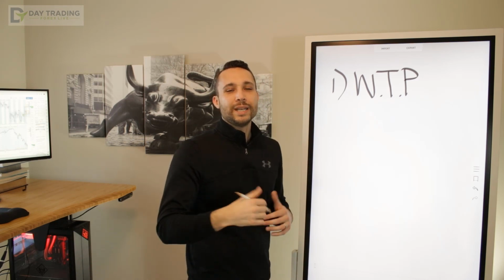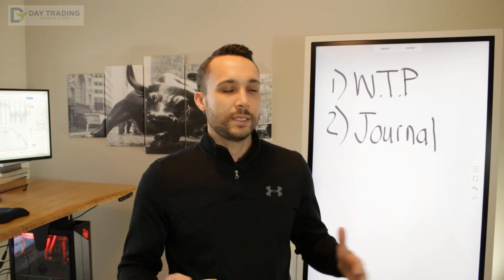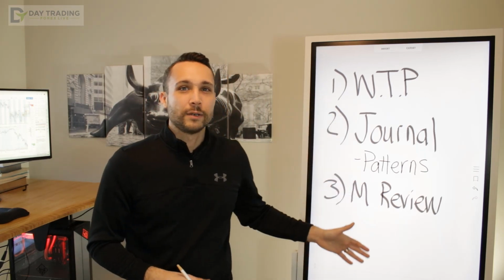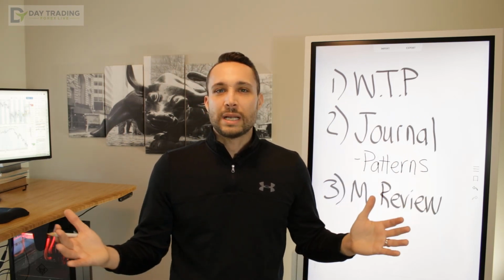3 Steps to Massively Improve your Trading Results in 2020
Have you been learning to trade for years and you cannot seem to make any progress regardless of the trading strategy you use? Unfortunately, learning to trade isn't as simple as learning a rule set or strategy and then you're suddenly profitable.

This video covers the 3 steps that you must take to improve your trading in 2020 and beyond. This starts with clearly detailing the trading strategy you're going to use. Having a trading plan isn't an option, it is a requirement if you want to become a successful trader.

The next step is journaling your trades. Journaling your trades allows you to capitalize on the third step which is the monthly review.

The cold hard truth is that there will never be a strategy, which once you learn the rules will magically make you a profitable trader. There is ALWAYS going to be a level of discretion and experience that is required.

Because of that, learning to trade profitably can better be described as a refining process. You make the plan, execute trades according to the plan, which allows you to journal those trades for monthly review.

Reviewing your trades monthly will allow you to see the true reason for your losses which is the first step to fixing the problem and working towards profitability.

You can become a profitable trader, but there is no easy path. Anything of true value in life will require a massive effort and sacrifice to achieve. If this was easy, everyone would do it. It's time to start trading like a professional and it starts with getting your trading plan in written form!